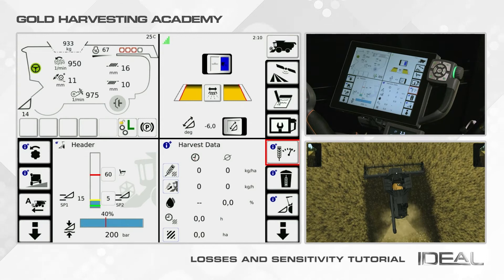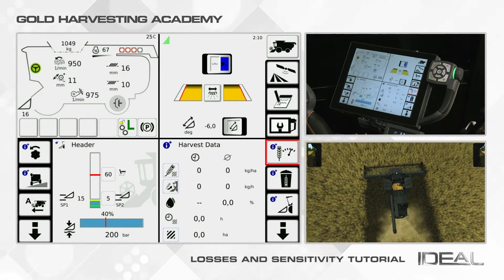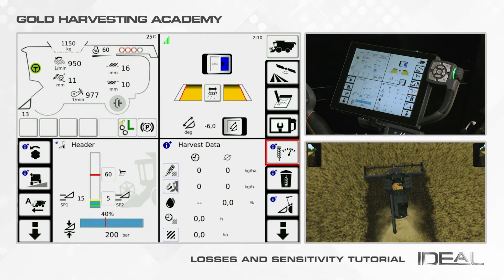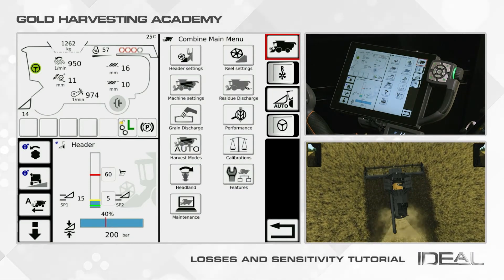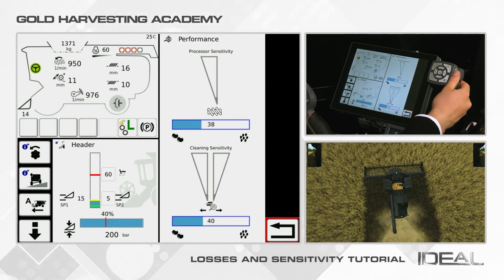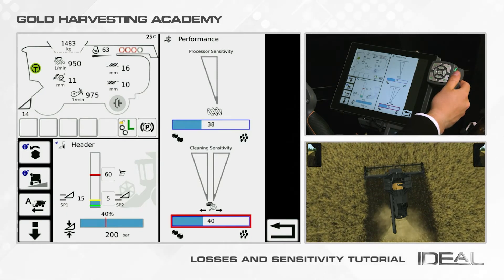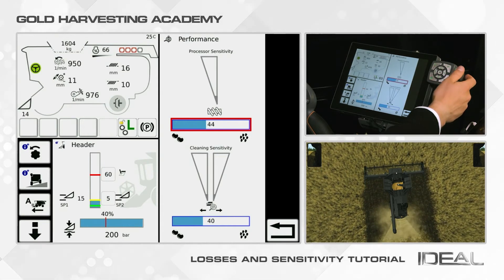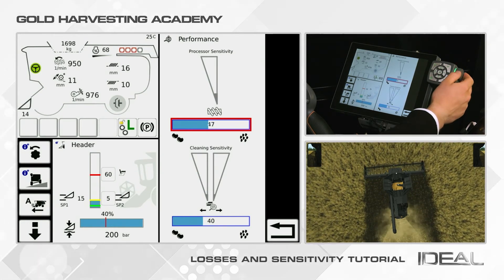Fendt IDEAL | How-To 2021 | Part 11 | Losses sensitivity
Description on how to control Losses.